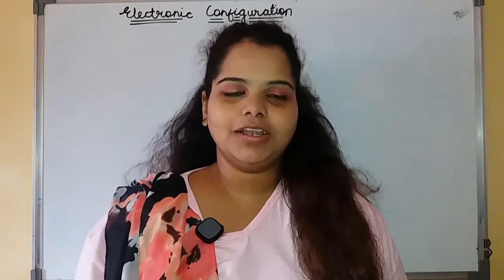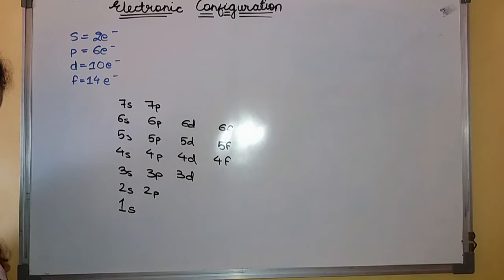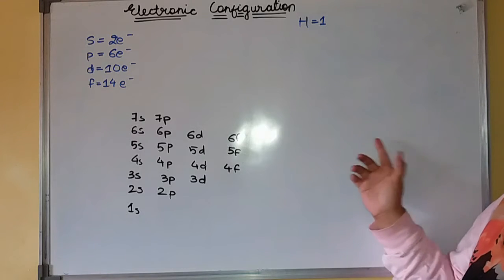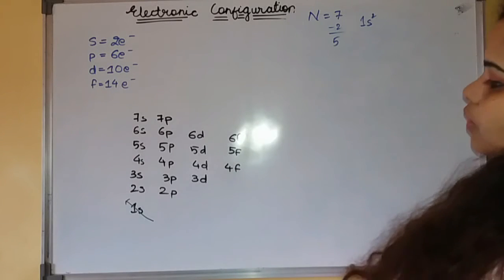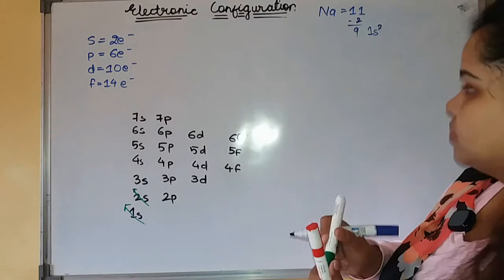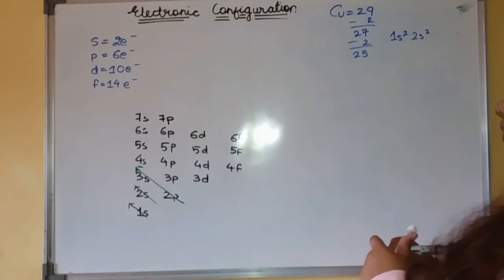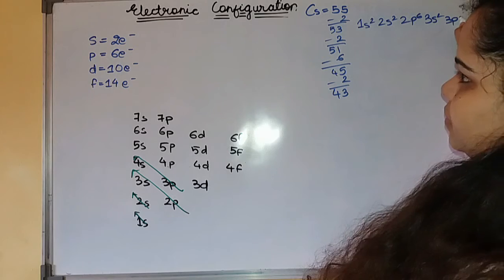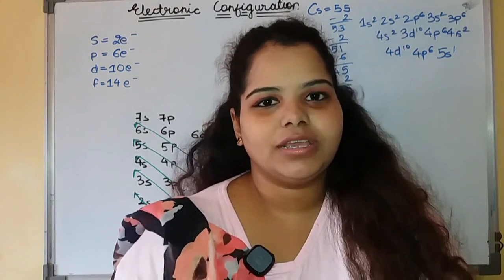How to Find Electronic Configuration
Finding Electronic Configuration is very easy!!